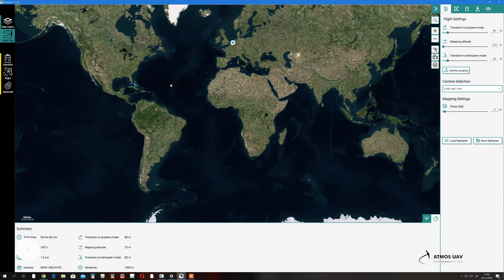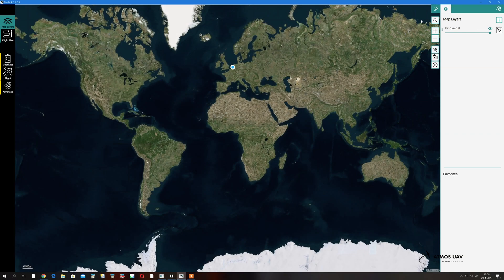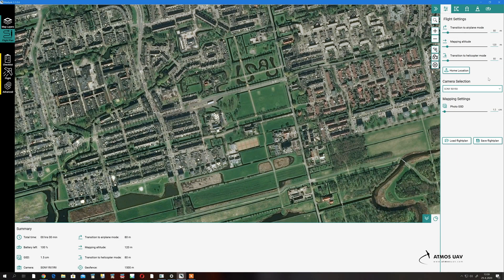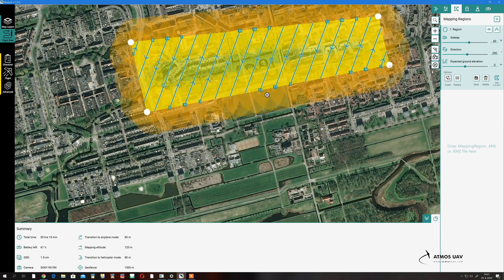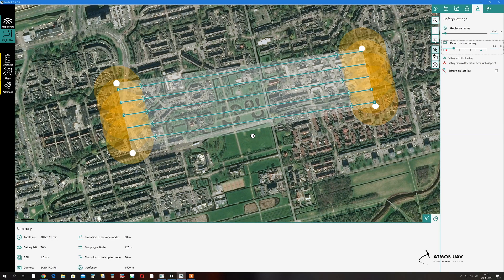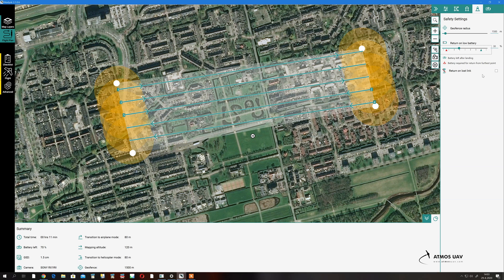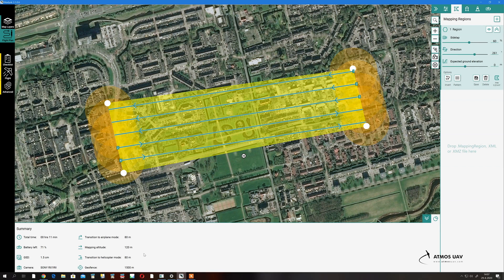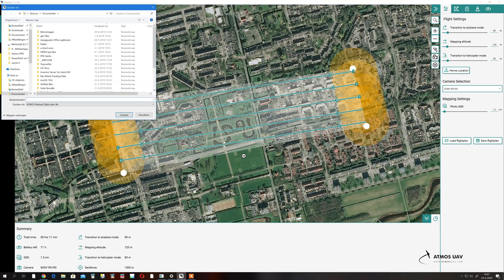How to set up a flight plan for drone surveying with MarLynk - Atmos UAV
In this video you will learn how to set up a flight with MarLynk, the flight planning software, developed by Atmos. MarLynk software is provided with every Marlyn (VTOL fixed-wing) surveying drone.